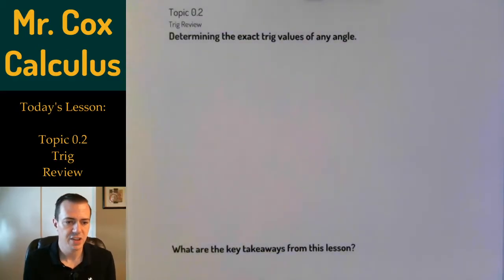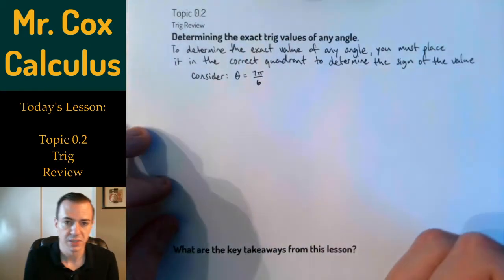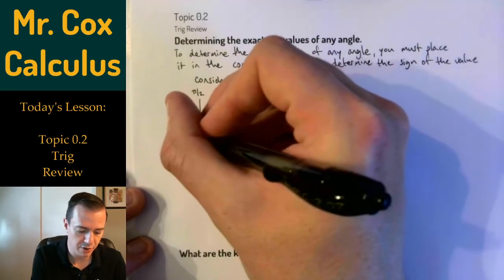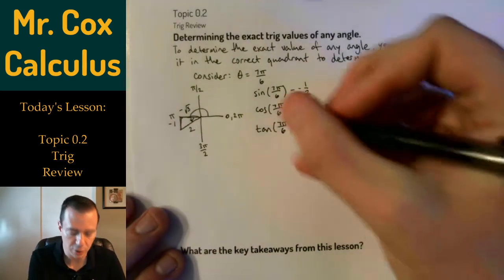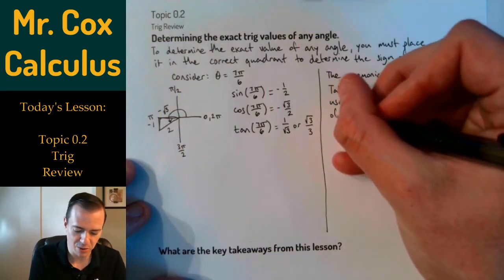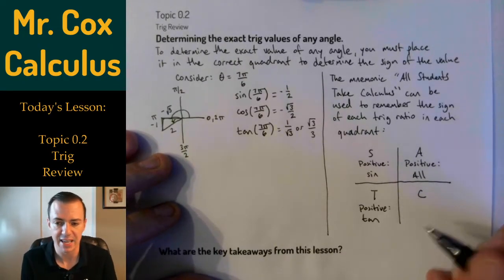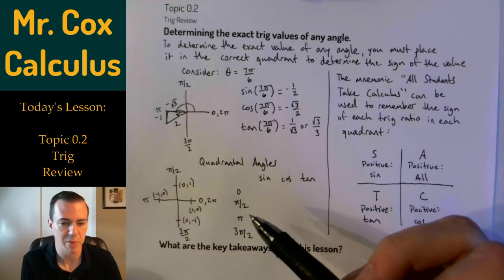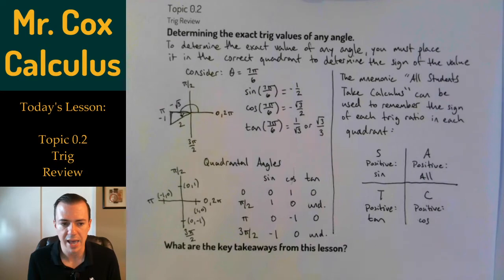Topic 0.2: Determining the exact trig values of any angle